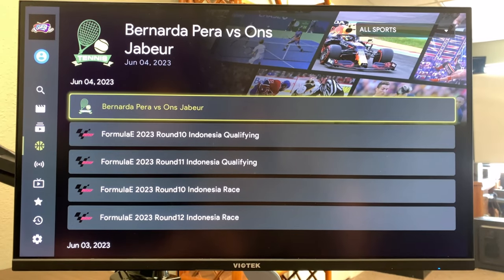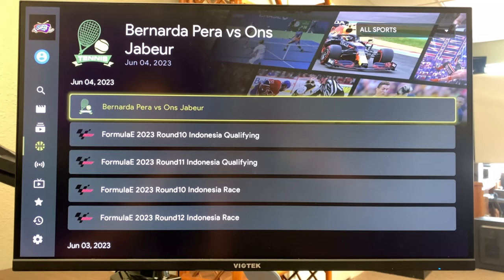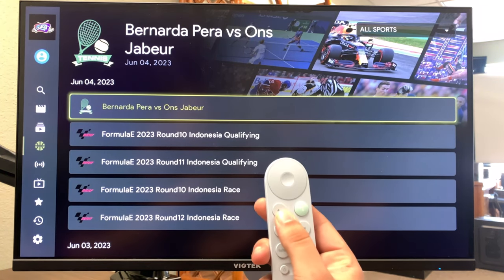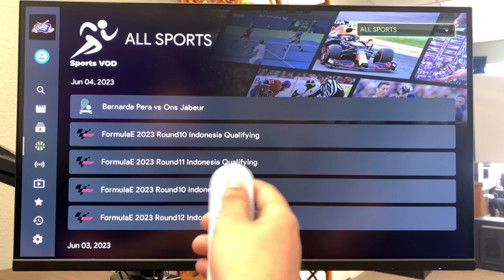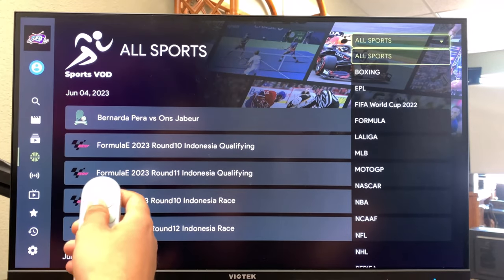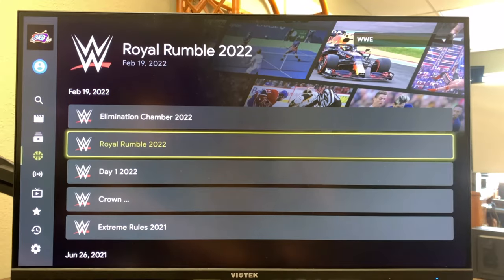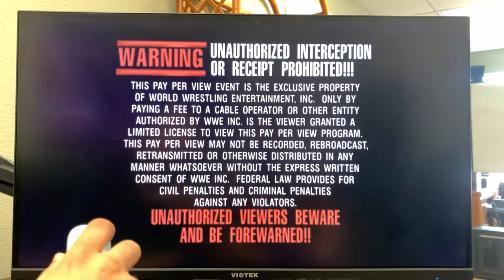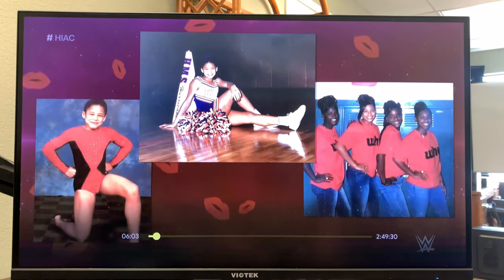How To Use The Sport VOD Tab In The App Startup Show (Amazon Firestick, Google Chromecast, Onn Box)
A quick guide on how to use the Sports VOD Tab in the app Startup Show. We hope this helps! Please call or email if you need anthing!